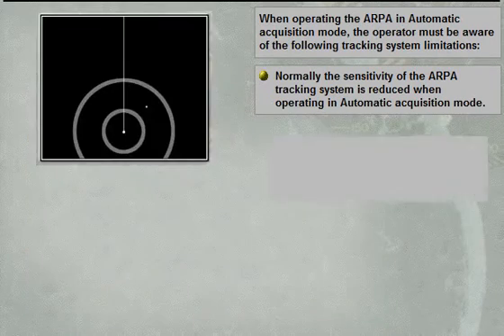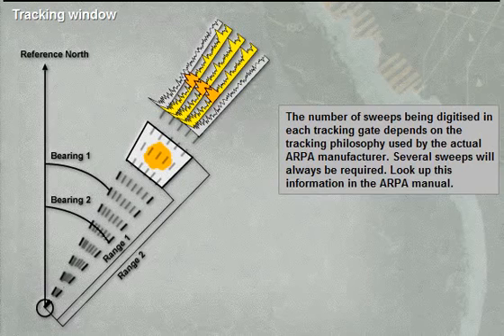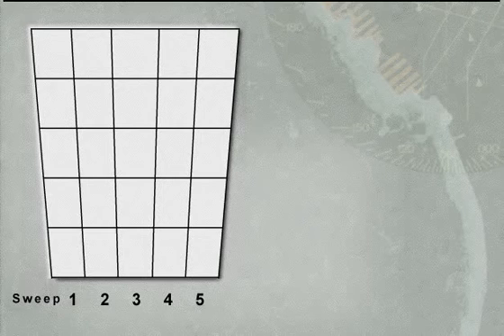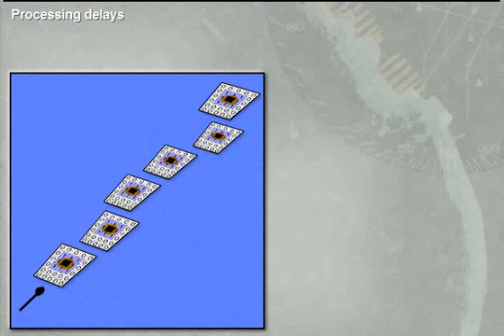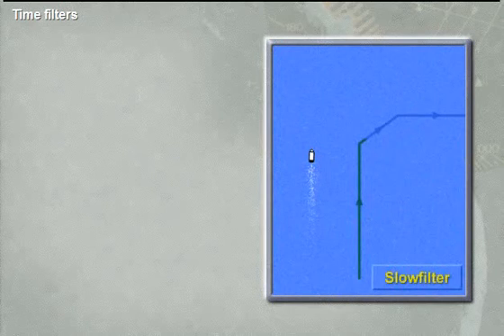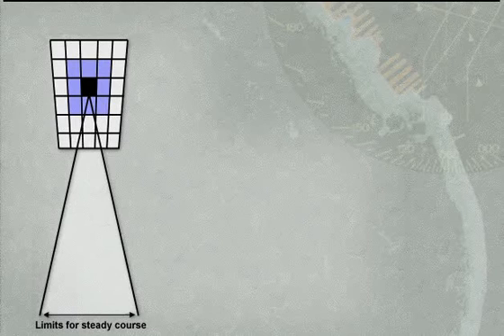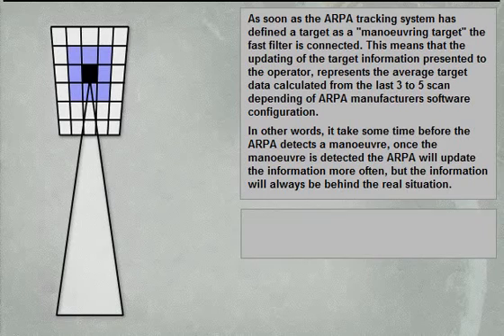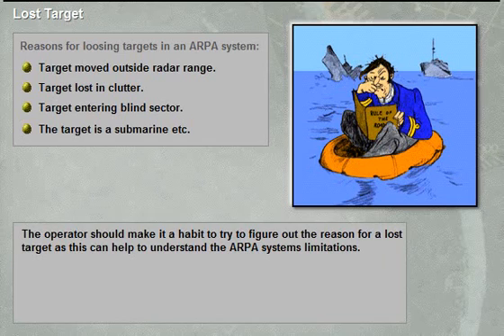Theory of ARPA Tracking System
The learning objectives of this video are:

Explaining the ARPA philosophy for detection, acquiring and tracking of targets.
Explaining processing delays and other important limitions in the system.

Tracking Window
Processing delays
Time filters
Lost target